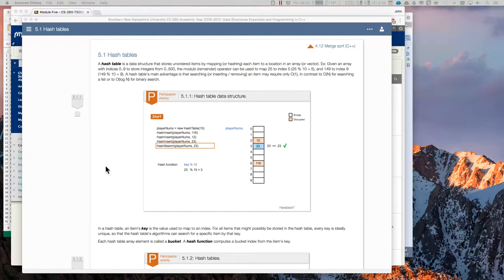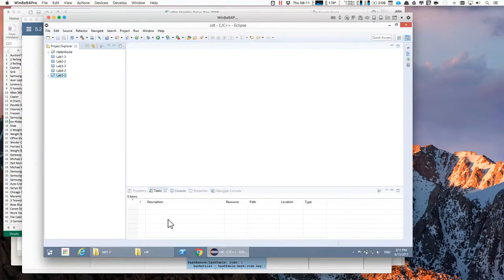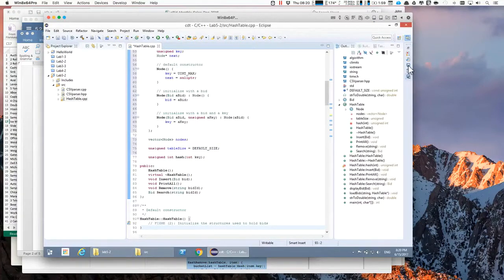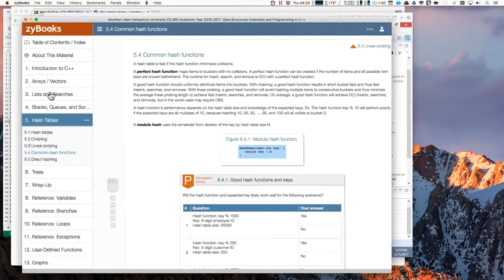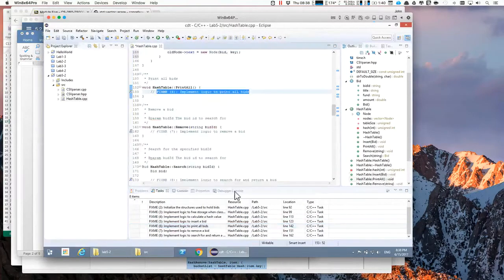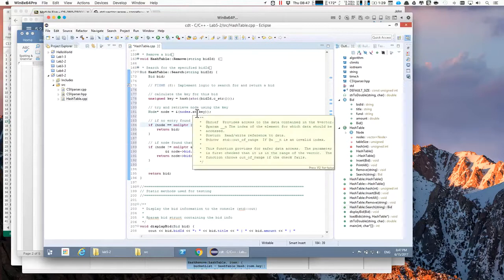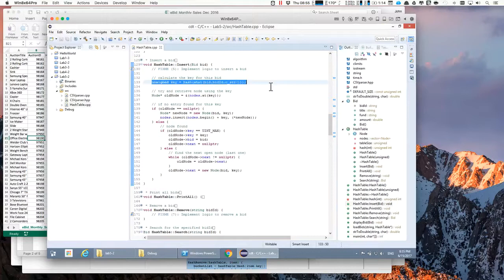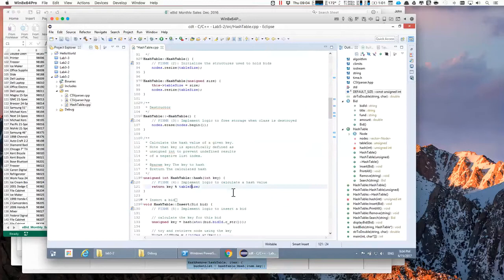CS 260 Lesson 5 Hash Tables with Chaining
A walkthrough of implementing a hash table using a chaining algorithm to handle collisions.